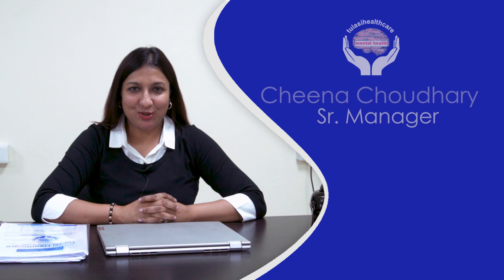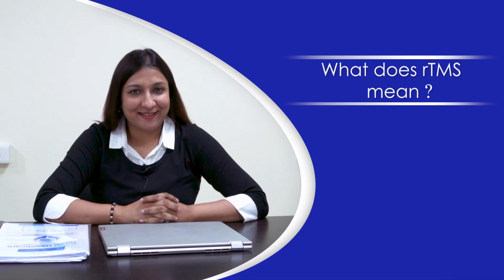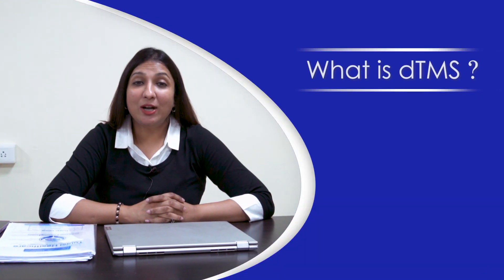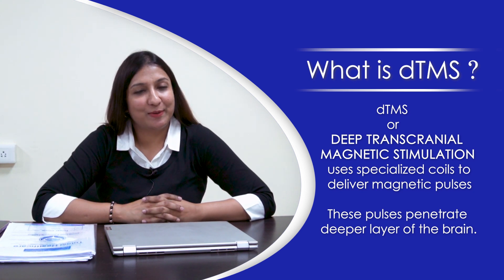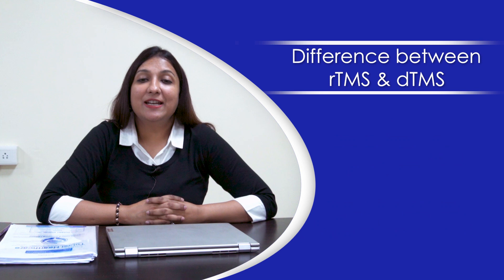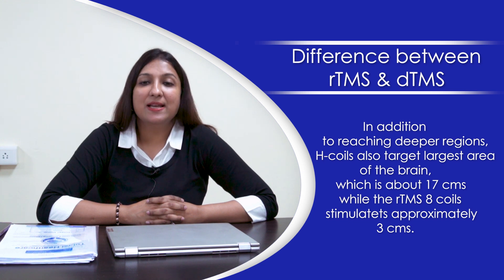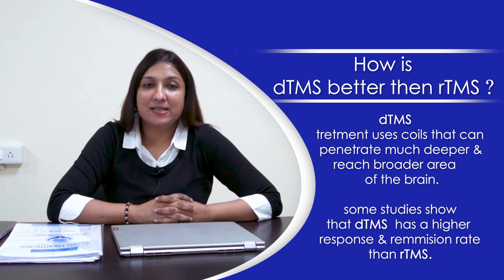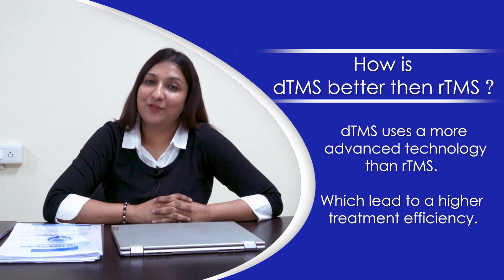Difference between rTMS and dTMS | Tulasi Healthcare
Difference between rTMS and dTMS
DTMS (Deep Transcranial Magnetic Stimulation) and rTMS (Repetitive Transcranial Magnetic Stimulation) are both non-invasive neurostimulation techniques used in the field of neuromodulation to treat various neurological and psychiatric conditions. However, they differ in their application, mechanisms, and potential uses:

Mechanism of Action:

DTMS: Deep Transcranial Magnetic Stimulation uses specialized coils to target deeper brain structures. It is designed to reach areas in the brain that are not easily accessible with conventional TMS, which mainly stimulates the superficial cortex.

rTMS: Repetitive Transcranial Magnetic Stimulation involves the repeated application of magnetic pulses to a specific area of the brain's surface. It is often used to stimulate the cortical regions of the brain.

Depth of Stimulation:

DTMS is designed to stimulate deeper brain regions, making it suitable for targeting conditions like depression or obsessive-compulsive disorder, which involve deeper brain structures.

rTMS primarily stimulates the cortical surface of the brain and is often used for conditions like major depressive disorder, migraine, or neuropathic pain that involve more superficial brain areas.

Applications:

DTMS is primarily used for conditions that involve deep brain structures, such as depression and obsessive-compulsive disorder.

rTMS is more versatile and can be used for a wider range of conditions, including depression, anxiety disorders, chronic pain, and some neurological disorders like migraines and Parkinson's disease.

Equipment:

DTMS requires specialized coils that are designed to penetrate deeper into the brain. The equipment is different from standard rTMS equipment.

rTMS uses standard TMS coils and equipment that are commonly found in clinical settings.

Treatment Protocols:

The treatment protocols, including the frequency, duration, and intensity of stimulation, may vary for DTMS and rTMS, depending on the condition being treated and the targeted brain area.
Safety and Side Effects:

Both DTMS and rTMS are generally considered safe and well-tolerated when administered by trained professionals. Common side effects may include mild headache, scalp discomfort, or tingling at the stimulation site.
Regulatory Approval:

DTMS and rTMS devices may have different regulatory approvals in various countries. It's essential to ensure that any neurostimulation treatment is administered by qualified and certified healthcare professionals using approved equipment.
In summary, DTMS and rTMS are both non-invasive brain stimulation techniques, but they differ in terms of their mechanisms, depth of stimulation, applications, and equipment. The choice between DTMS and rTMS depends on the specific condition being treated and the brain regions targeted for stimulation. Patients should consult with a medical professional to determine the most appropriate treatment for their individual needs.